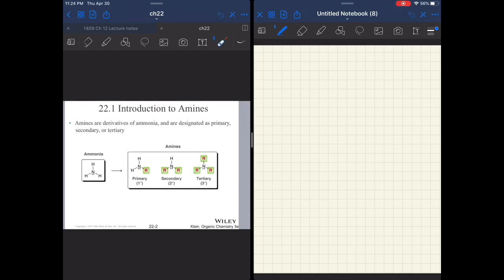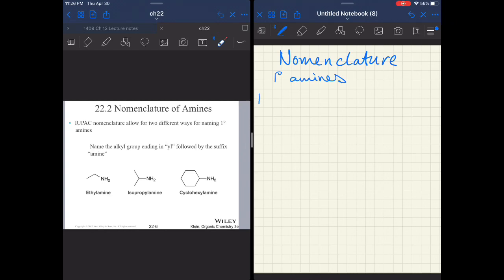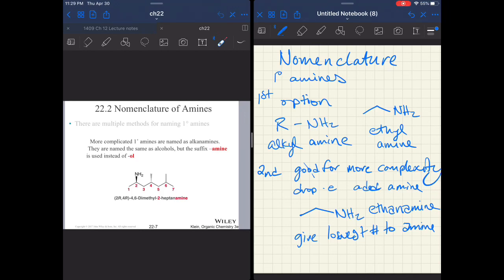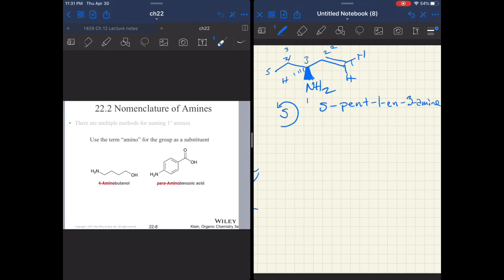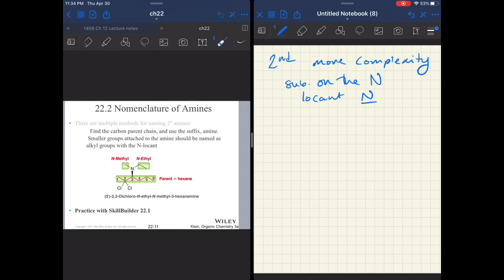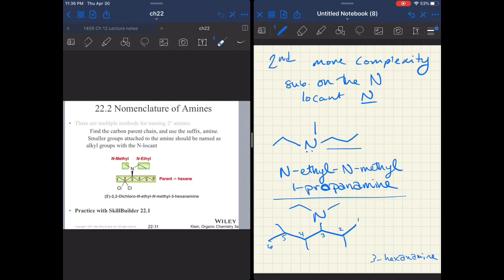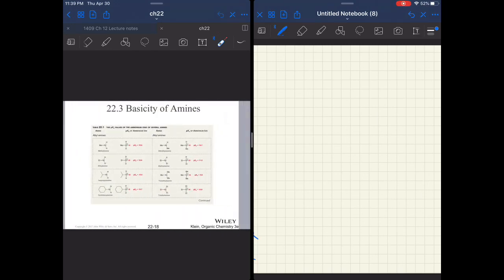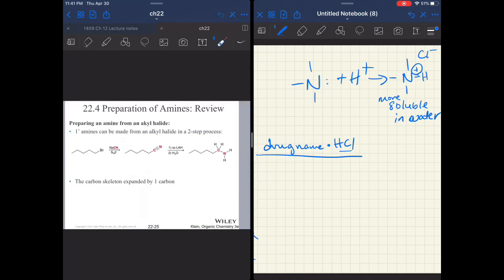Organic 2 Ch 22: Amine Nomenclature